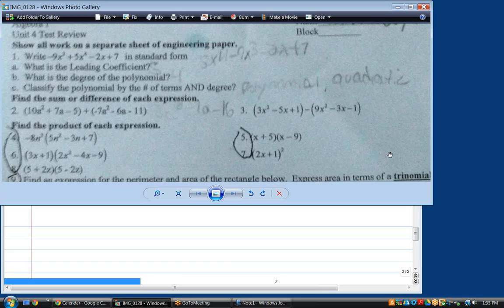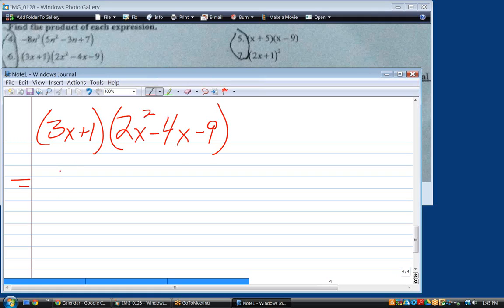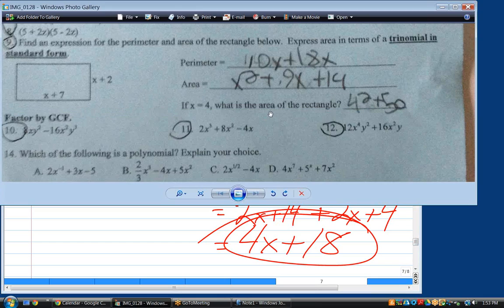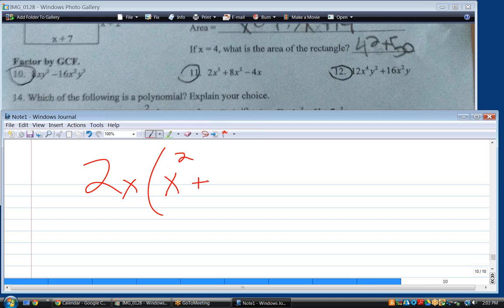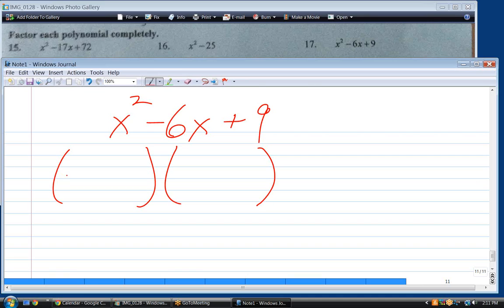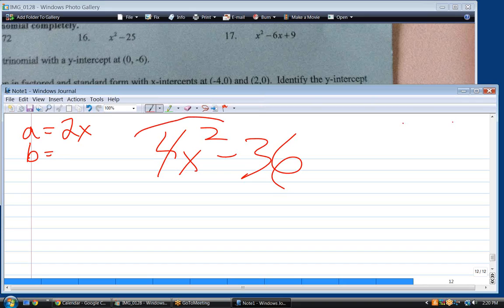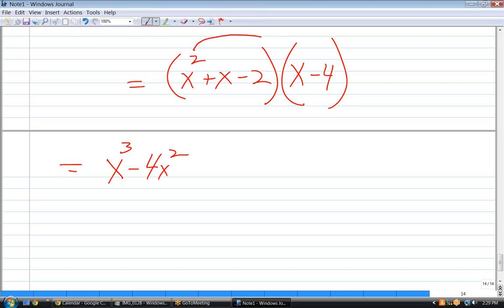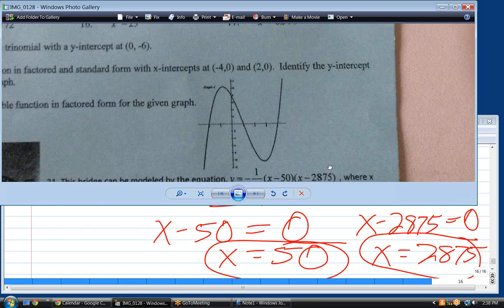Online Algebra tutoring, Polynomial multiplication PD120314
online math tutoring services for algebra, geometry, trigonometry, precalculus, AP calculus AB/BC, ACT/SAT/GRE/GMAT prep This video deals with polynomial multiplication.